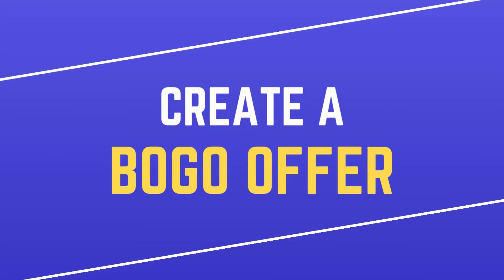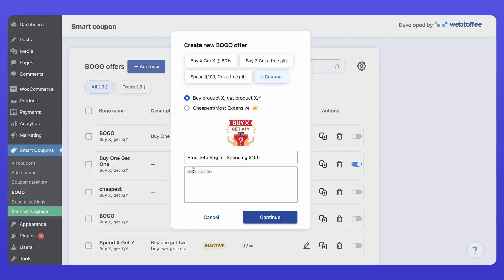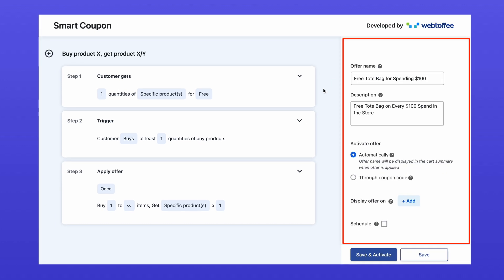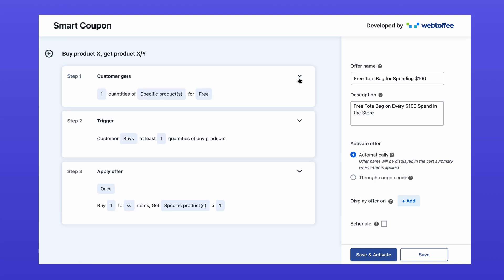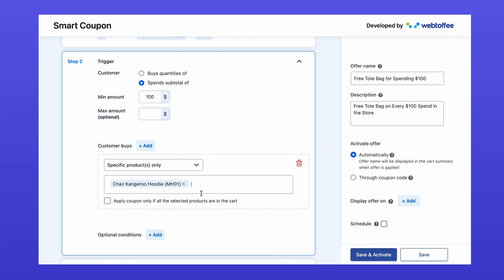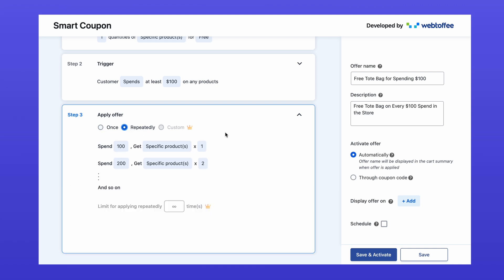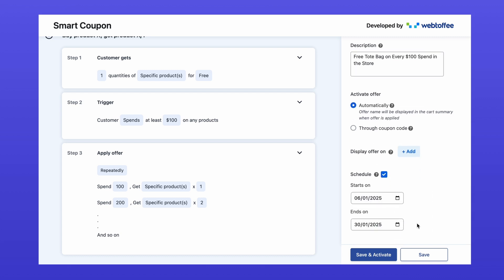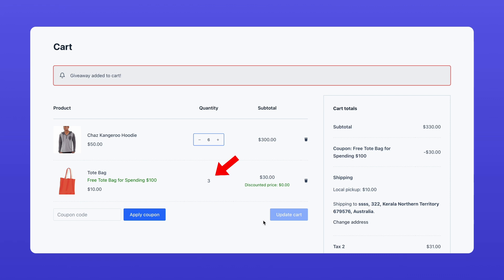How to Offer Free Products Based on Cart Subtotal in WooCommerce | BOGO Offers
In today’s video, we’ll show you how to set up a BOGO (Buy One, Get One) offer that rewards your customers with a free product based on their cart subtotal—all using the Smart Coupons for WooCommerce plugin. The best part? You can do this with the free version of the plugin! 🎉

What You’ll Learn in This Video:

1️⃣ Introduction to Cart-Subtotal-Based BOGO Offers:
Examples include:
- Spend $100, get a free tote bag.
- Spend $200, get two free gifts.

2️⃣ Step-by-Step Configuration Guide:
- Navigate to the BOGO settings and create a new offer.
- Choose the “Buy X, Get X or Y” offer type and configure your promotion.
- Set up What the customer gets by selecting the free product (e.g., a tote bag) and defining its discount as free.
- Configure Trigger conditions to activate the offer based on the cart subtotal (e.g., $100).
- Customize Offer frequency to decide whether customers can earn multiple free gifts for higher spending.

3️⃣ Advanced Customization Options:
- Add restrictions for specific categories or products (Pro feature).
- Set start and end dates for time-sensitive promotions.

4️⃣ Live Demo:
- Watch the offer in action as customers add items to their cart and unlock free gifts automatically!

🎯 Why Use Cart-Based BOGO Offers?
BOGO offers based on cart value are a powerful way to:
✅ Reward loyal customers.
✅ Encourage larger purchases.
✅ Boost sales and revenue.
✅ Create a memorable shopping experience.

- How to Set Up Recurring BOGO Offers: Buy 1, Get 2 – Buy 2, Get 4
- Spend an Amount X and Get a Product for Free or at a Discount – WooCommerce BOGO Offer
- Buy a Product and Get the Same Product for Free or at a Discount in WooCommerce

Chapters:
00:00 - Introduction
00:33 - How to create a cart-based BOGO offer using Smart Coupons?
01:38 - How to configure what free product customers get?
02:02 - How to set trigger conditions based on cart subtotal?
02:50 - How to customize the offer frequency for WooCommerce BOGO deals?
03:14 - How to schedule and apply BOGO offers automatically?
03:36 - How does a WooCommerce cart-based BOGO offer work in action (Live demo)?

Have questions? Drop them in the comments or reach out to our support team!